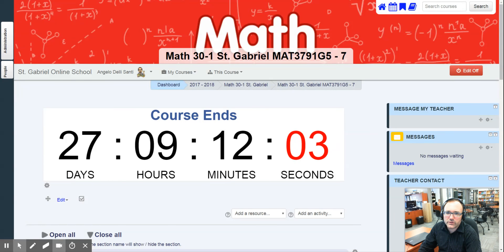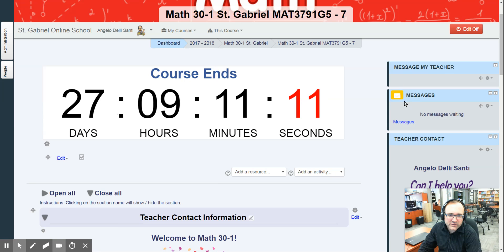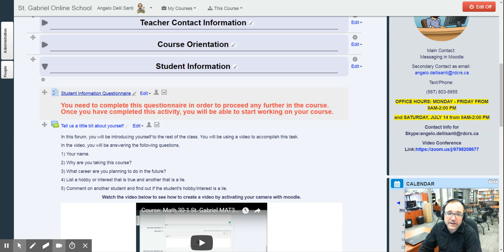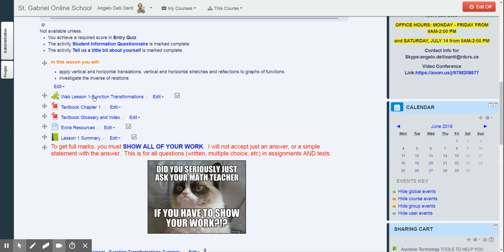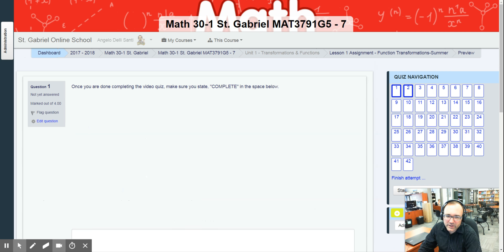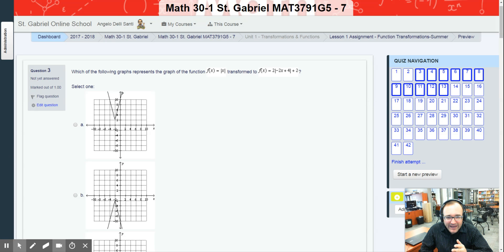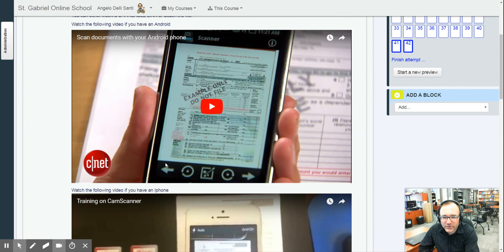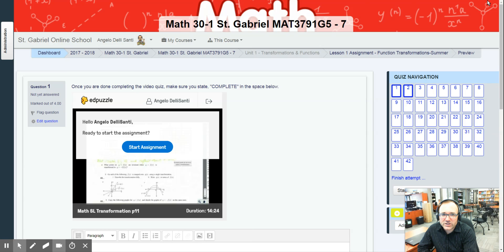Course: Math 30-1 St. Gabriel MAT3791G5 - 7